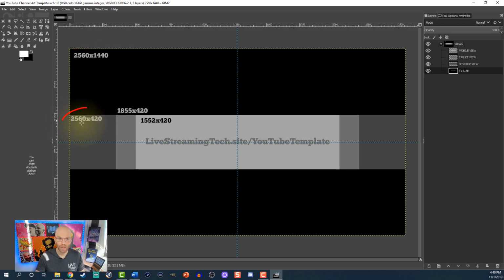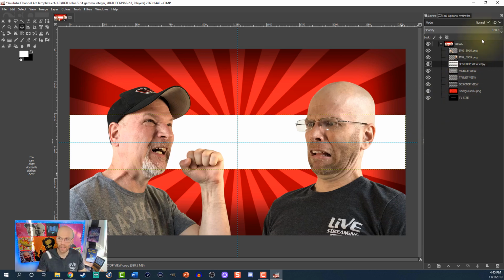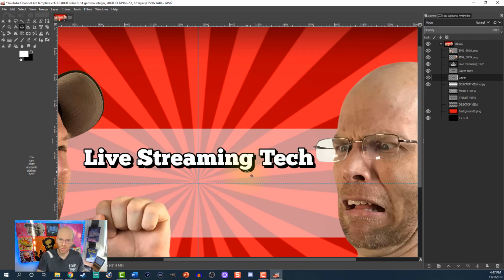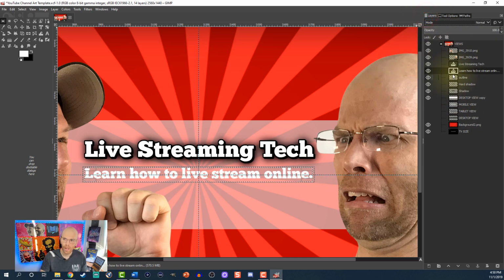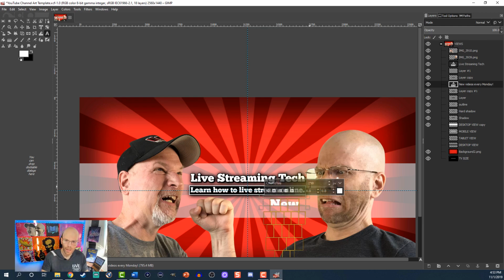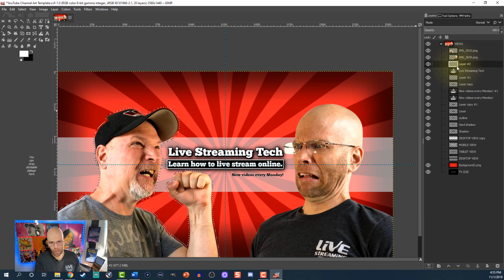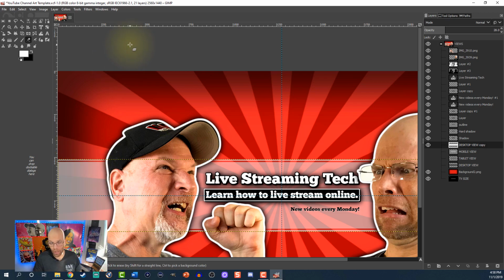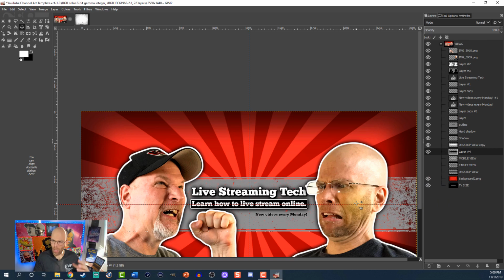YouTube Channel Art Template Free | Crazy YouTube Channel Art Done Easy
Do you want a YouTube channel art template free? Not only will you get a free YouTube channel banner template for free, but Live Streaming Tech will show you how to use this YouTube template in GIMP (100% free).

Follow along with Dale as he shows you how quick and easy making a YouTube banner.

Check out the other videos in the series here:
✅ How To Make YouTube Profile Picture Easy and Fast
✅ How To Setup Your YouTube Channel Homepage
COMING SOON